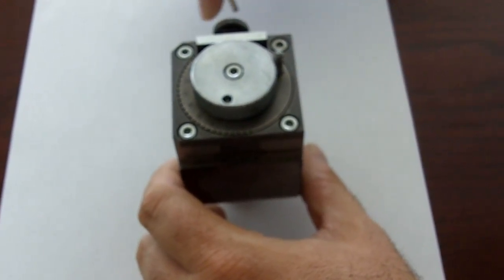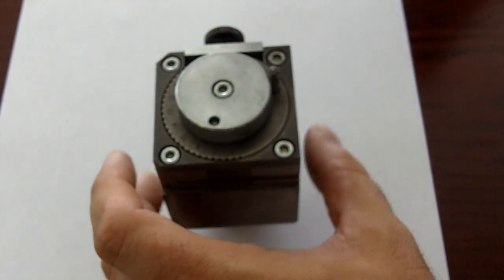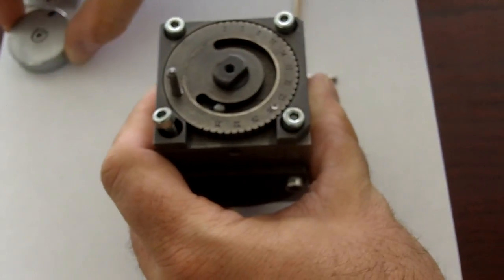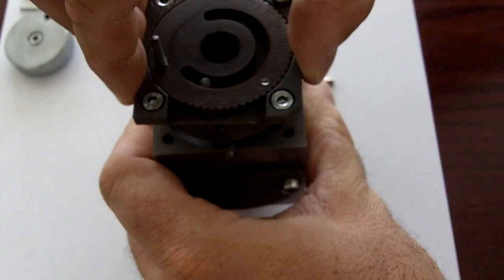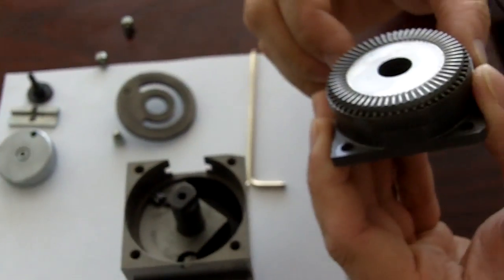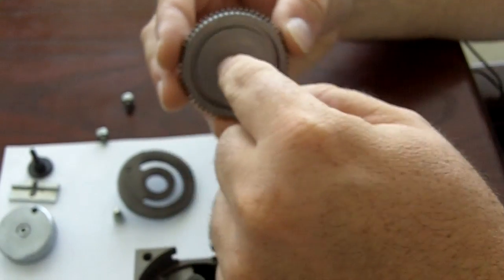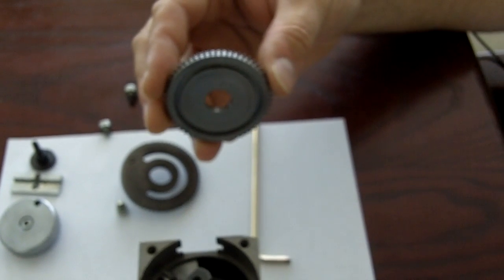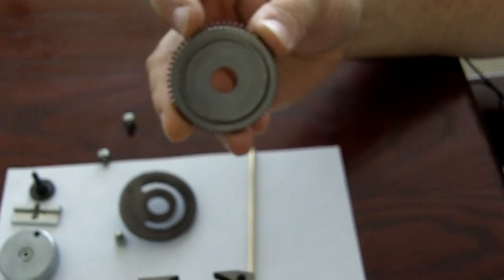Nicomatic CrimpFlex Work Loader Spikes Wheel Pin Replacement